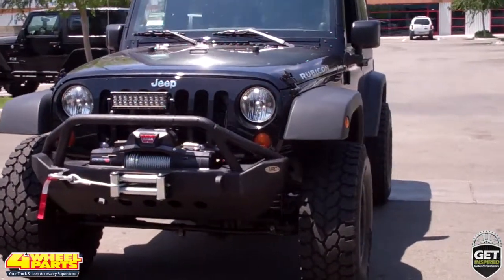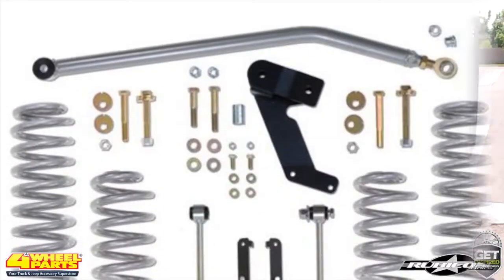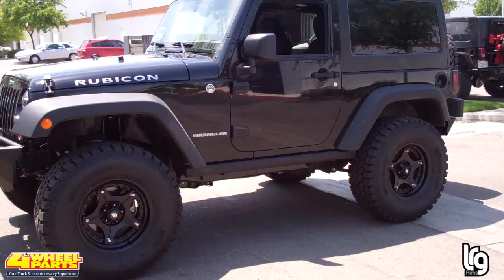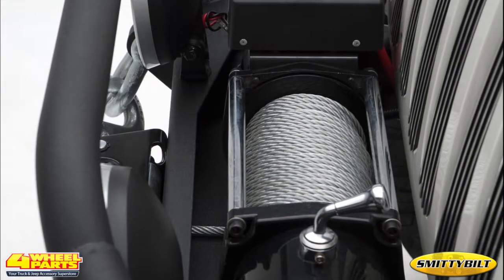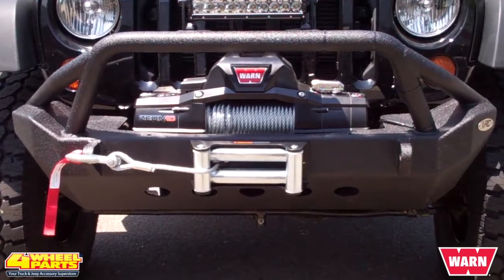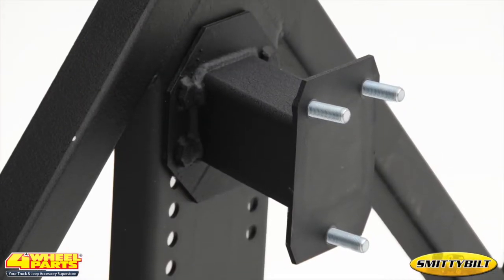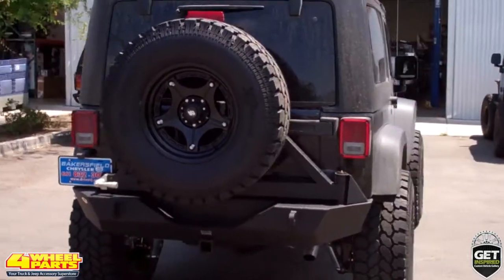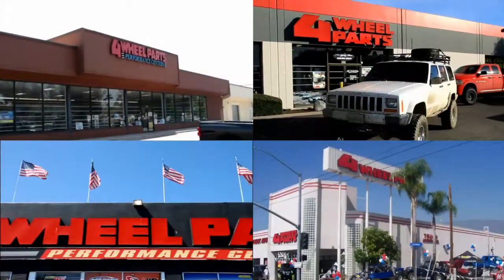Jeep Wrangler Parts Bakersfield, CA 4 Wheel Parts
See the parts installed on this Jeep

PARTS INSTALLED

Upgrade parts are shown on this 2013 Jeep JK Rubicon. 4 Wheel Parts of Bakersfield California transformed this stock Jeep into a capable off-roader/rock crawler.
The suspension on this JK was lifted 3 and a half inches with a Rubicon Express Coil Spring suspension system that includes Rubicon Express Monotube.
The increased suspension height added the clearance needed for these 17 inch L.R.G. Series 106 Chrome wheels and 35 inch Pro Comp Xtreme All Terrain tires.
Providing improved ground clearance and greater approach angles is a Smittybilt Front Grille Guard Bumper with winch, light and D-ring mounting.
The winch is Warn's Zeon, 10,000 Pound waterproof winch, the 10 inch LED Light bar is a Rigid E-Series 10 inch flood pattern LED Light Bar.
The rear bumper was upgraded with a Smittybilt XRC rear bumper with tire carrier.
4 Wheel Parts of Bakersfield California provided and installed all the upgrades you see on this Jeep but you can find all these upgrades and thousands more for your Jeep, truck or SUV at any one of our over 60 stores across the United States and Canada.

ABOUT 4WHEELPARTS
4 Wheel Parts is the number one supplier of off-road products for Jeeps, trucks and SUVs on the planet. We put our customers first in everything we do by providing the best truck, Jeep and SUV accessories, with superior service and value. When 4 Wheel Parts opened its doors in 1961, the motto was "Quality Parts, Lowest Prices, Fastest Service and Fully Guaranteed." Powered by that attitude, 4 Wheel Parts grew from a one-person operation to the nation's largest distributor of off-road parts and accessories. Today, over 50 years later, our customers still demand superior service — and we strive to deliver at every opportunity.  We also offer Free Shipping* on UPS Ground orders, a 90-day price guarantee, expert phone reps who can answer your product and technical questions, plus an extensive collection of product videos and reviews.